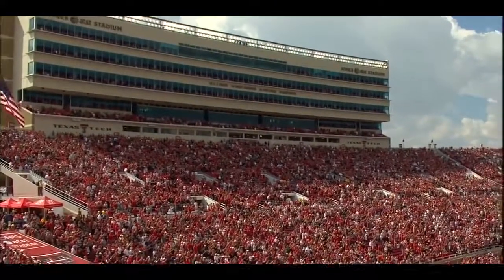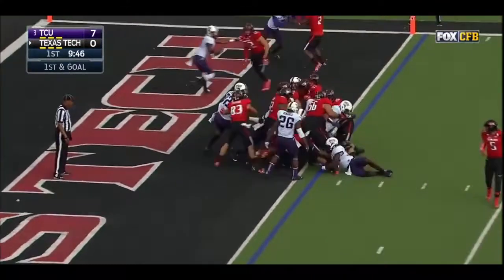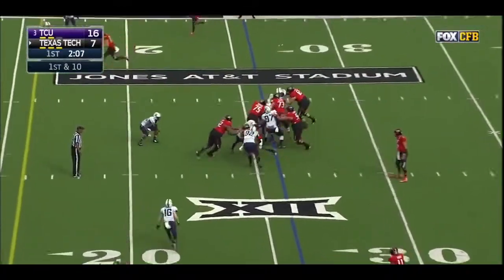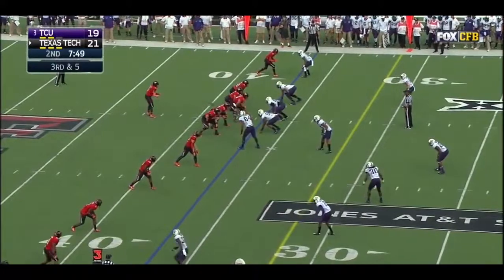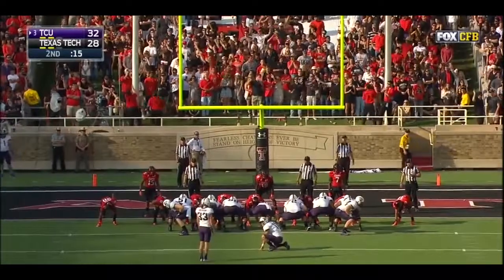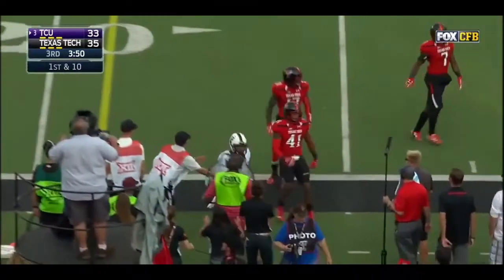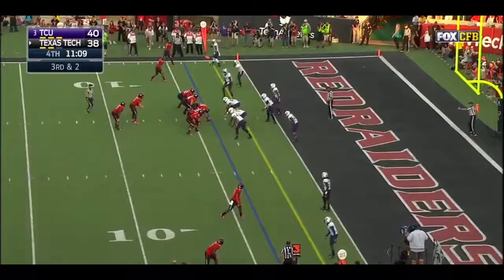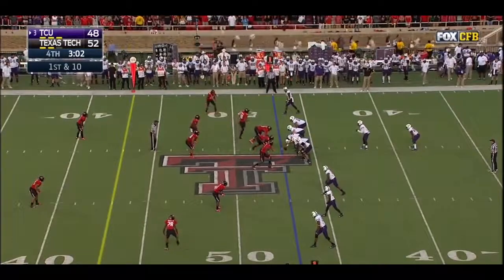TCU-Texas Tech 2015